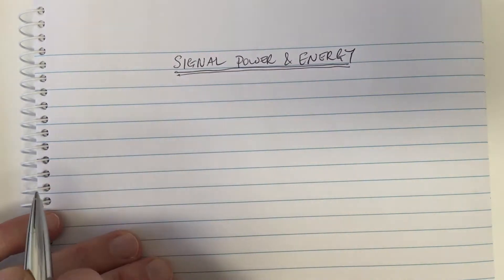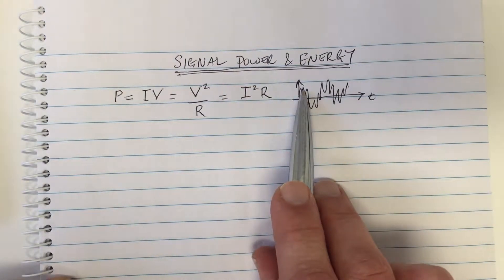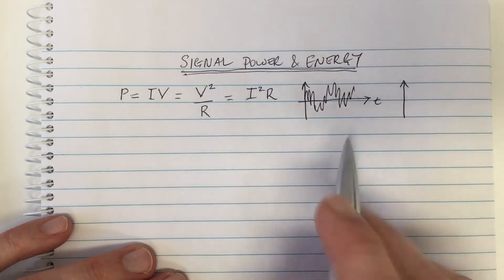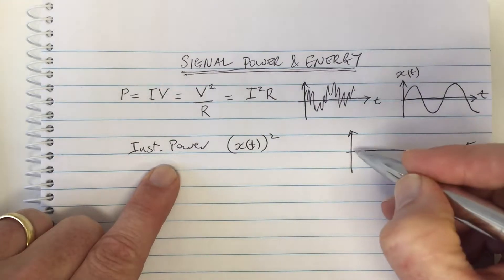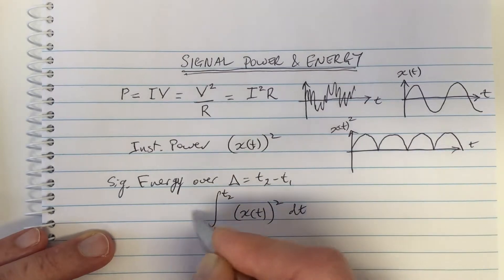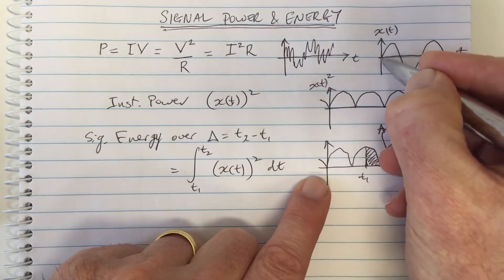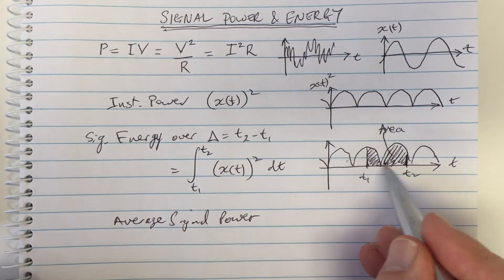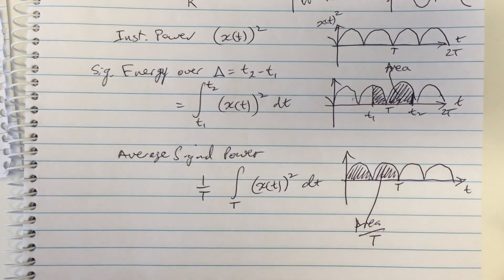Signal Power and Energy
Explains power and energy using examples of signal waveform plots.

* Note that there is a minor "visual typo" in the plots for power and energy. I drew rectified sine waves by mistake, but they should be sine waves with a vertical offset (ie. the sharp "valleys" should be smooth). This is because sin^2 (x) = 1/2 (1 - cos (2x)). This means that x(t)^2 should be a sinusoid of twice the frequency of the original signal, with a maximum amplitude of 1 and a minimum amplitude of 0.